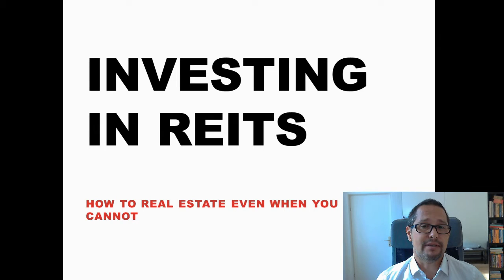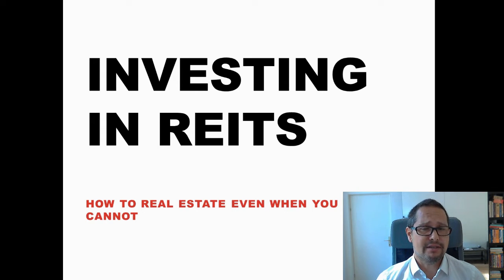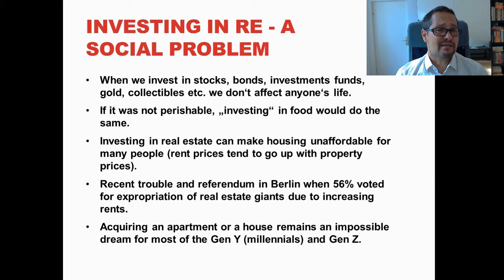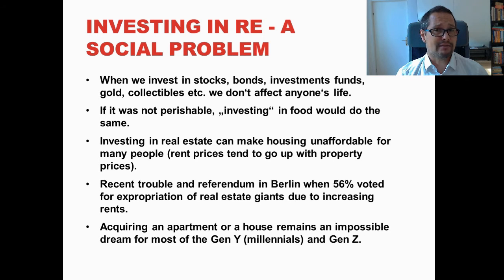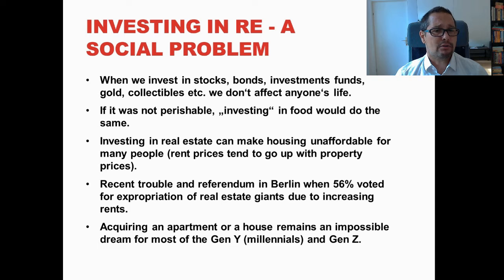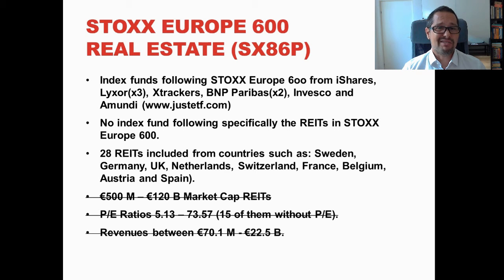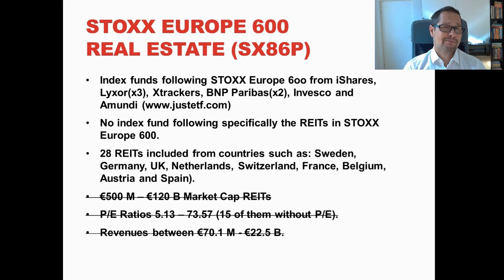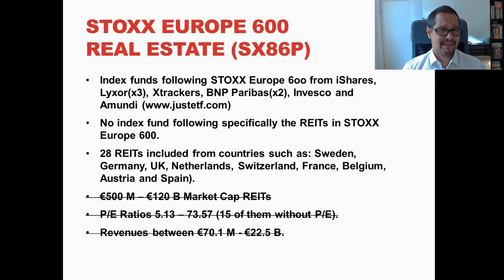Investing in REITs – Part I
This video contains a commentary on investing in a specific asset class, REITs (Real Estate Investment Trusts) and coming with a preliminary list of REITs (part of STOXX 600) despite the bad quality of internet information sources.

Chapters:
0:00 Introduction
3:12 Investing in real estate – a social problem
6:13 How to, even if you can’t
9:46 REITs
14:41 STOXX Europe 600
17:24 REITs in STOXX 600
18:48 The preliminary selection of REITs
21:09 Conclusions
24:06 How to support me
25:13 Credits

My courses are available under:
Learnfly (subscription with access to all courses on the platform)

!!! For each course, the first part is available for free on all platforms!!!

Try Audible Premium Plus and Get Up to Two Free Audiobooks
Kindle Unlimited Membership Plans
Amazon Wishlist